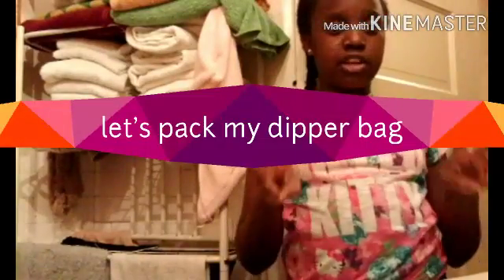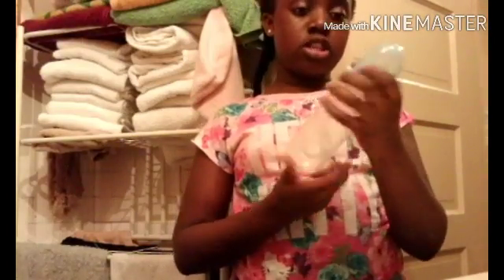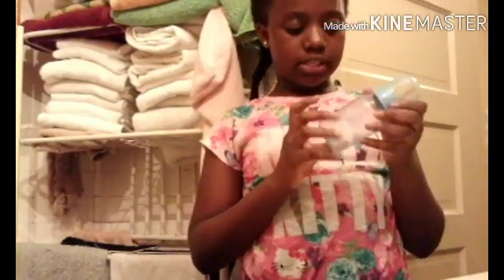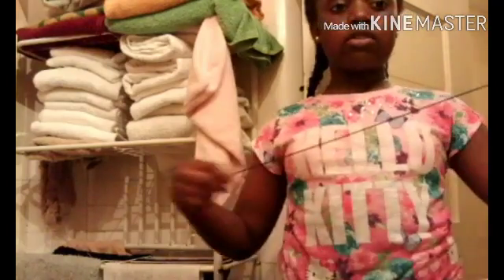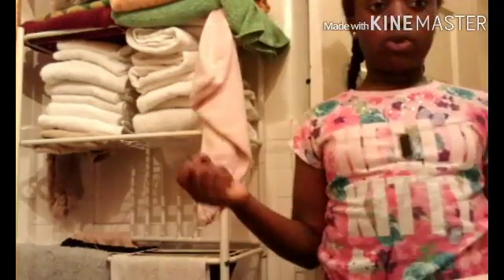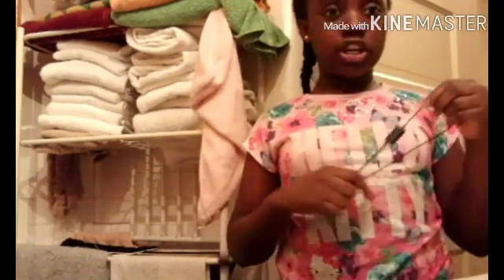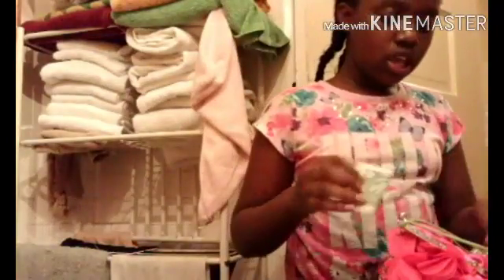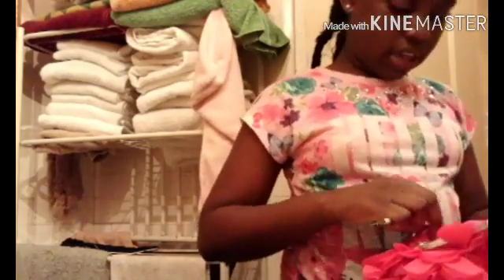LET’S PACK MY DIPER BAG